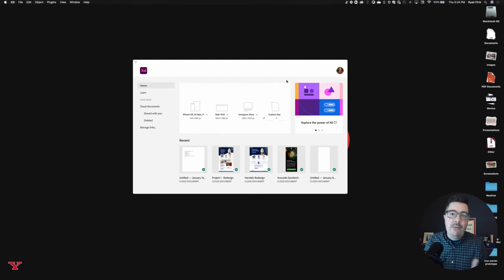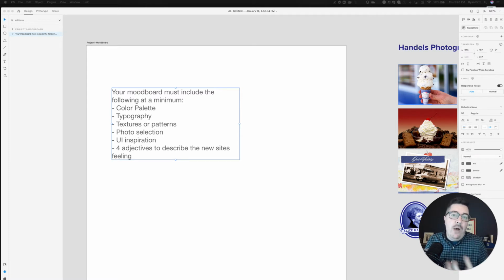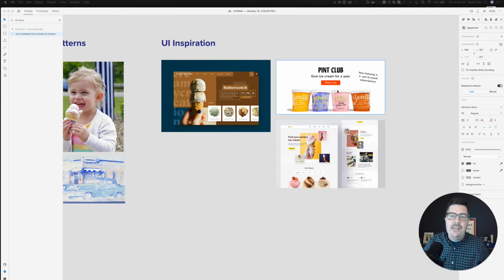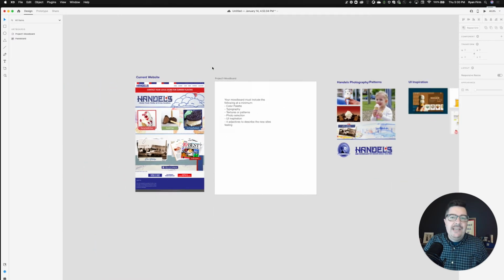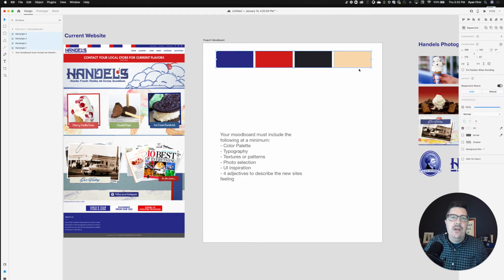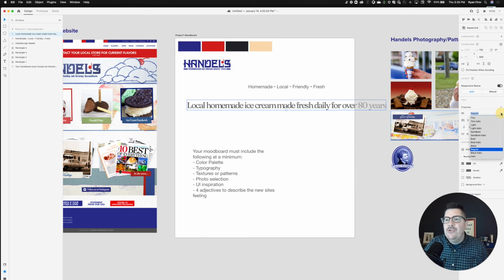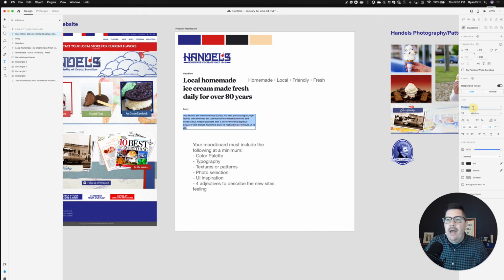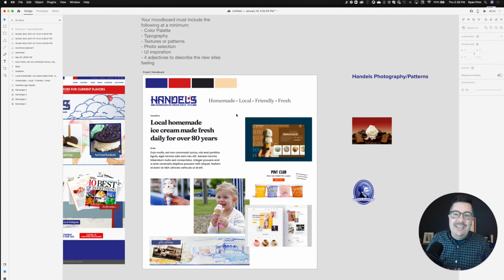YSU / GID / IXD - Getting Started with Moodboards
In this video, I'll go over how to get started and how to set up your moodboards